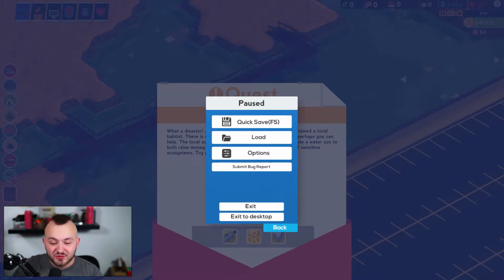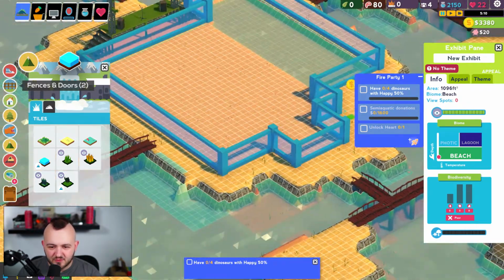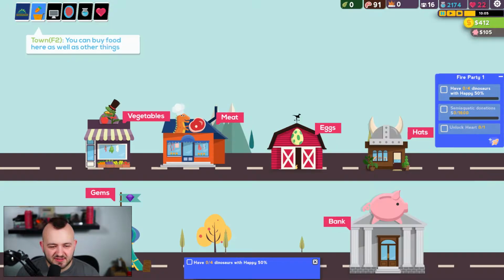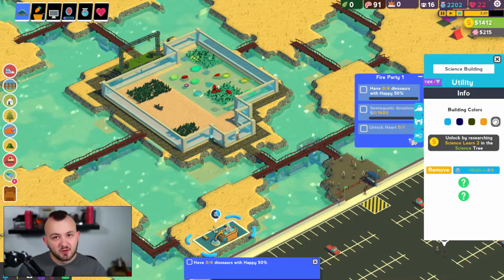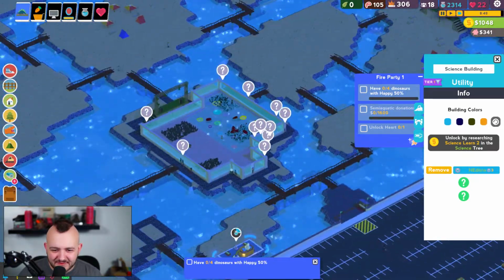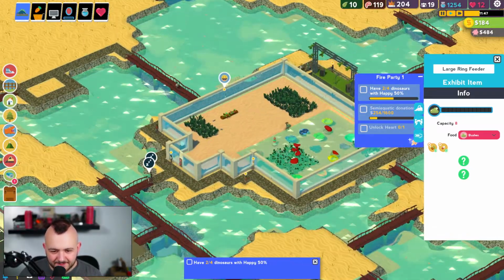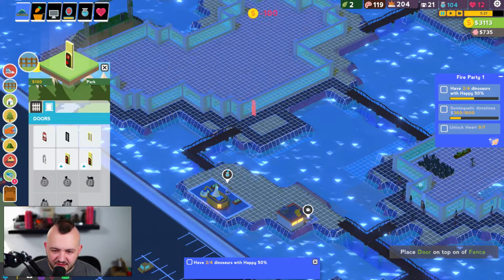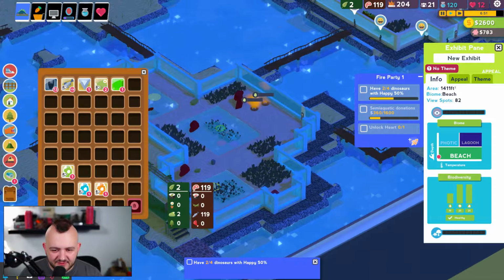ONTO THE FINAL NEW MAP | PARKASAURUS SEA MONSTERS DLC EP 12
In this episode we move on to the final new map of the new Parkasaurus Sea monsters DLC and with it we plan to finsih off the roster of stuff we haven't released yet aaaaaaand of course cheese the system with science!

That's right Parkasaurus has it's first DLC and it brings with it many aquatic and semi-aquatic species such as the dunkleosteus, megalodon, mosasaurus and shockingly the Sarcosuchus!

Do yourself a favour and get parkasaurus!

Parkasaurus is hands down the cutest dinosaur games ever and cutest zoo simulation game to boot!